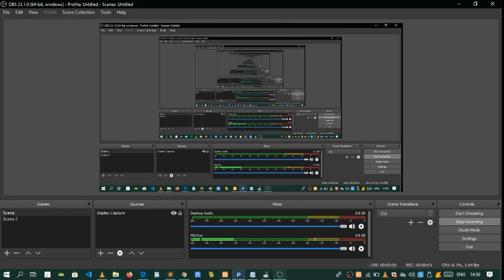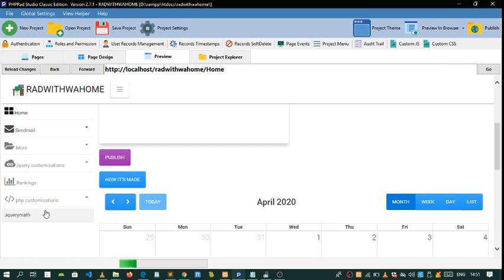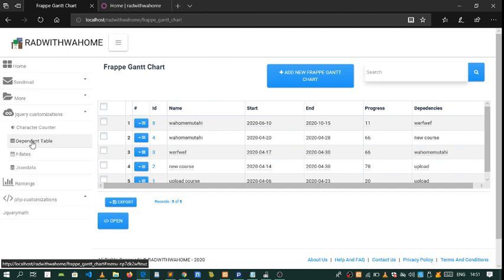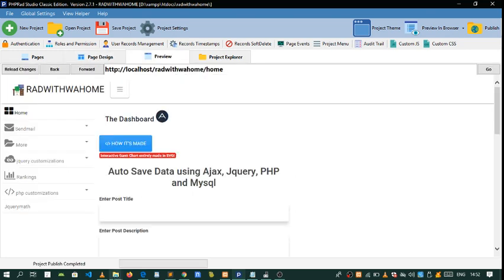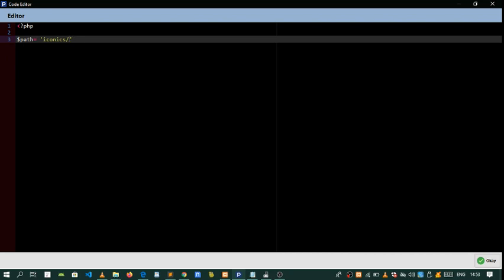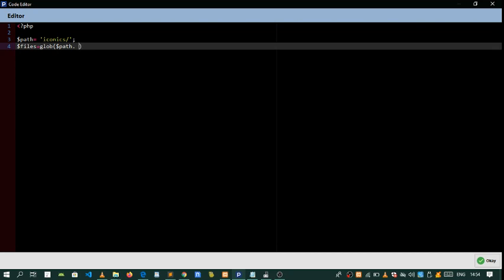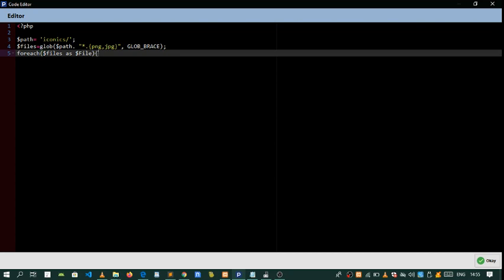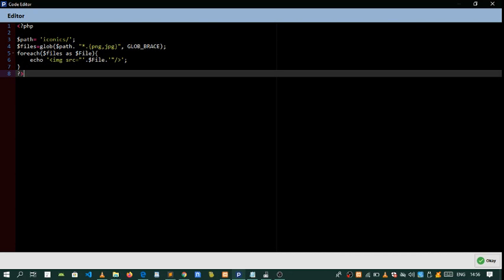display images from a folder in phprad/course outline